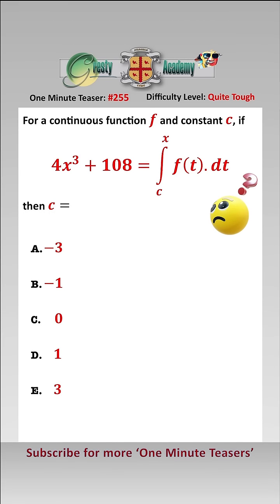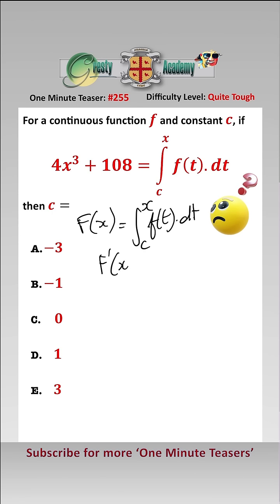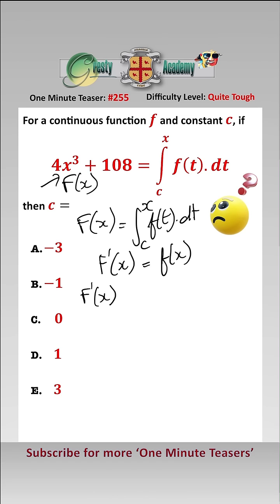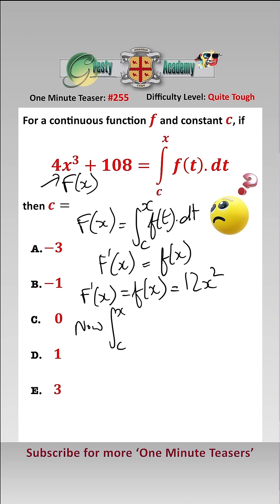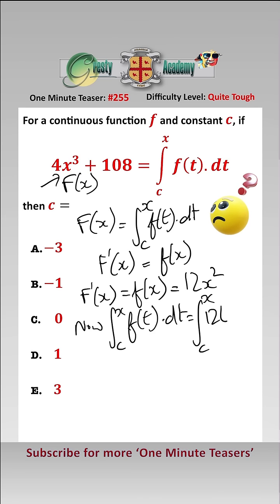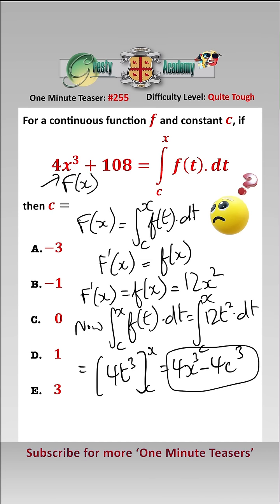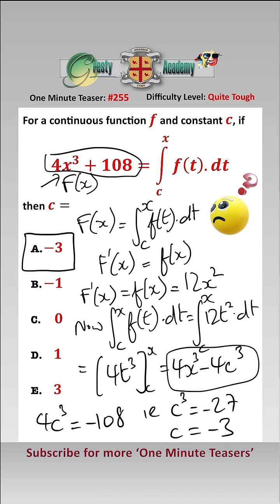Can You Work Out the Value of 'c'?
Gresty Academy One Minute Teaser #255: This is a fairly common question type in exams such as JEE Main and GRE Subject Maths, made far easier if the student notices that the Fundamental Theorem of Calculus needs to be applied to simplify matters substantially.